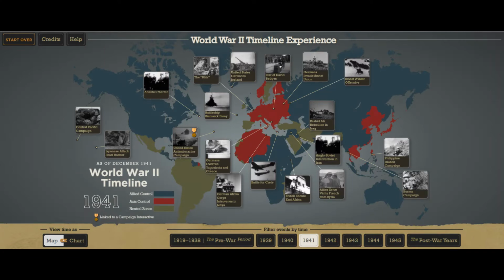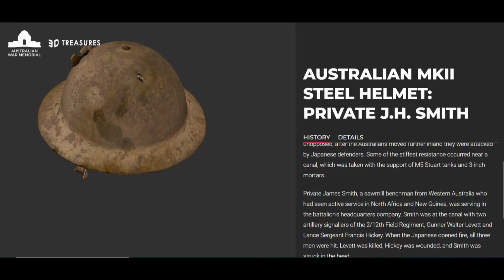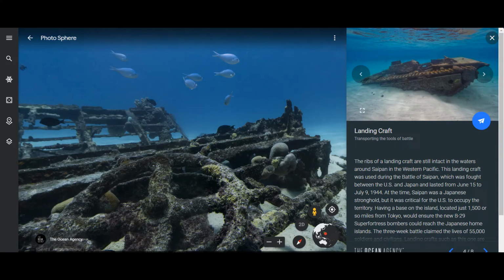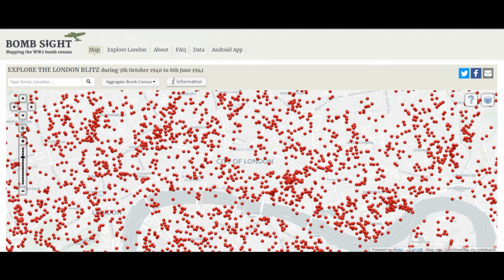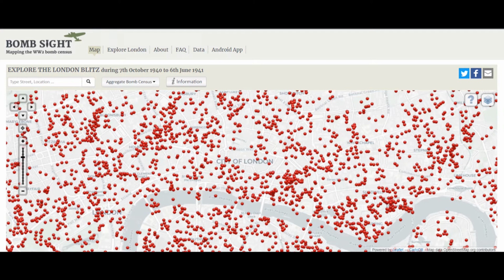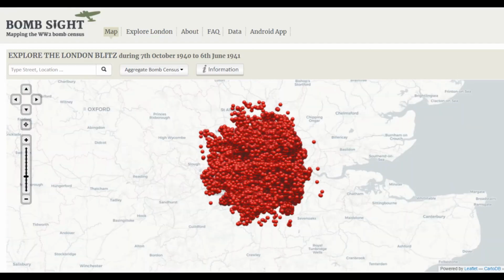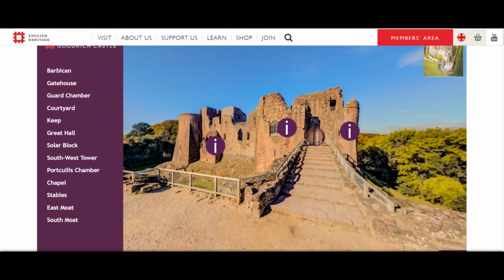CRS413 AT1 Mace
Assessment task 1 for CRS413, parent information night, the importance of teaching History and digital artefacts.